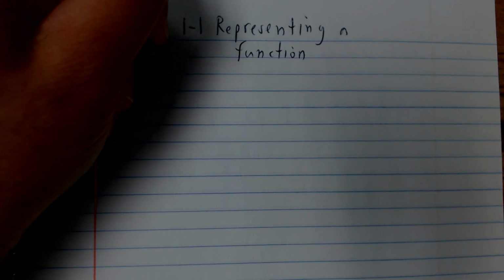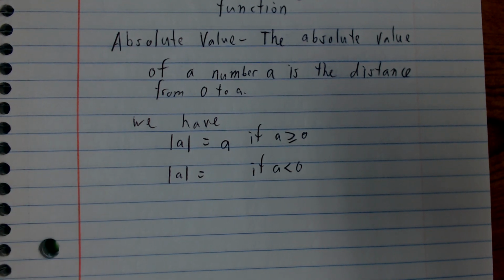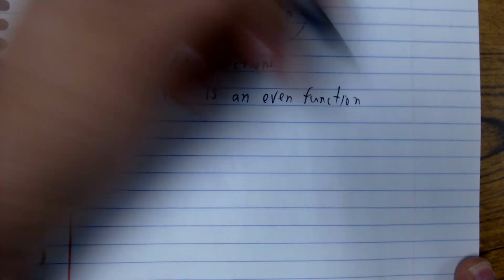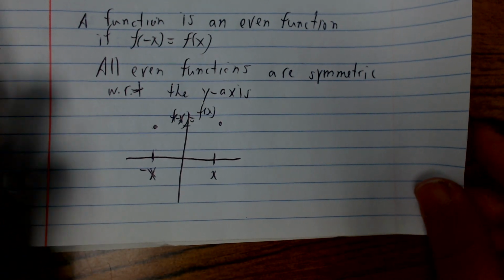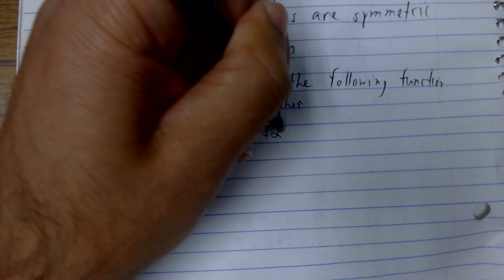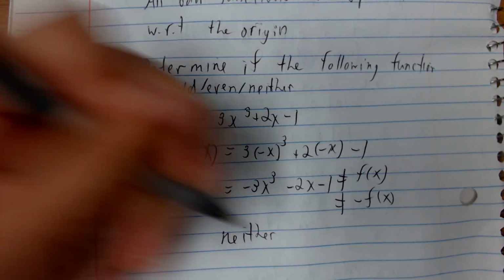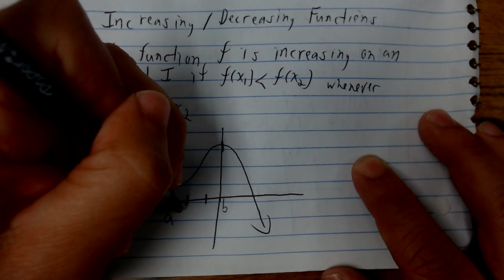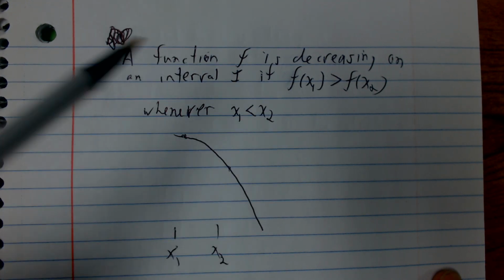Calculus Section 1.1